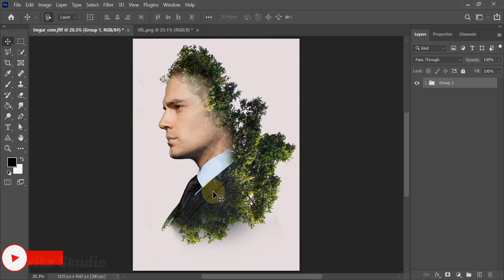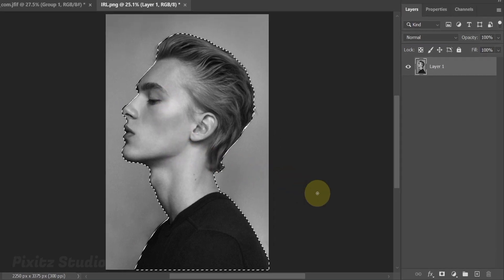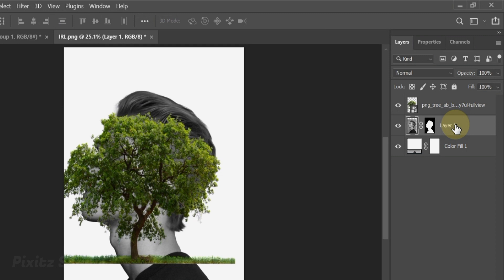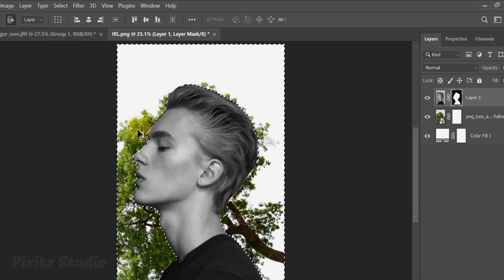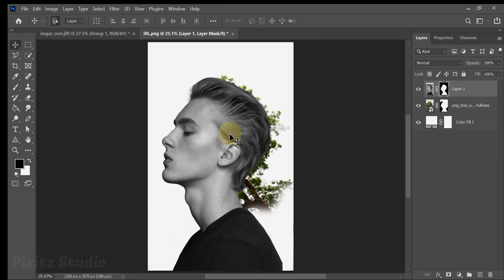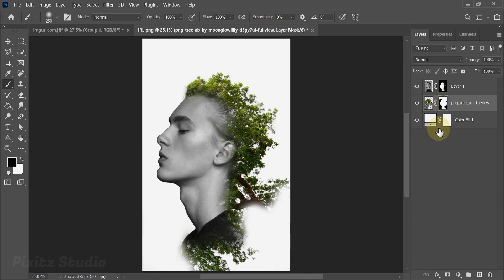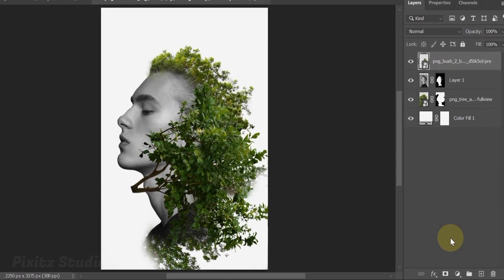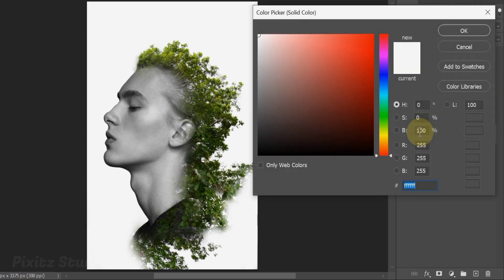Double Exposure Effect | Photoshop Tutorial | Tree Exposure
Hello Everyone😍 , in this tutorial you will learn double exposure effect in photoshop 2023. You will learn how you can easily blend images in photoshop using simple techniques.

In This Video:
-Double Exposure Effect
-double exposure photoshop
-double exposure in photoshop
-double exposure photoshop tutorial